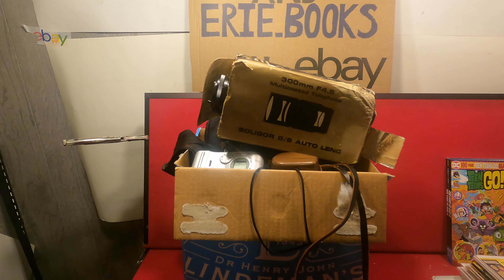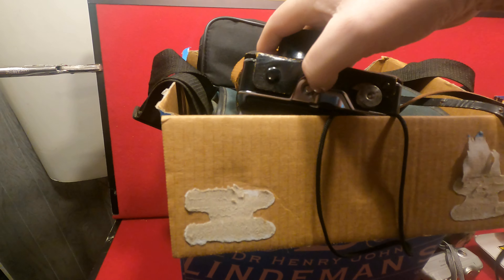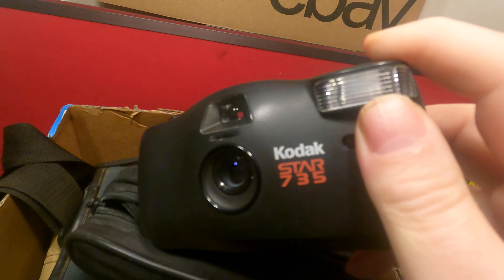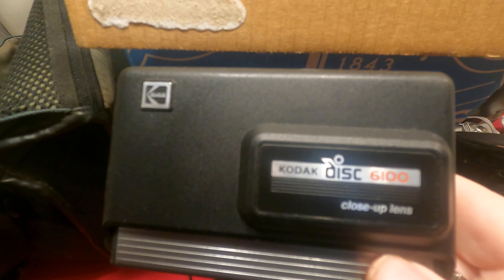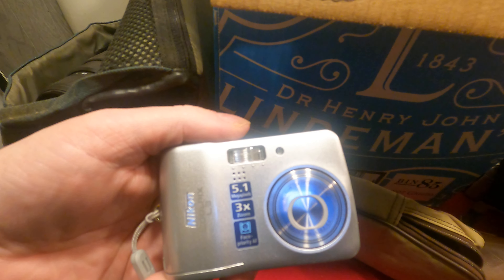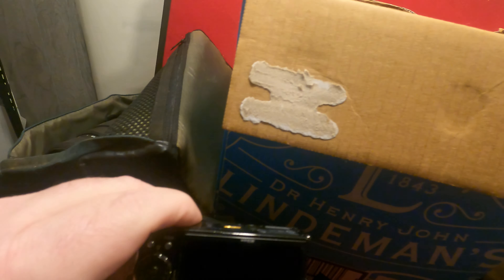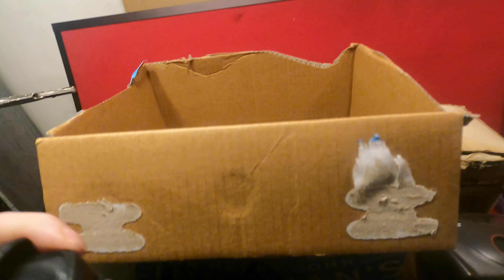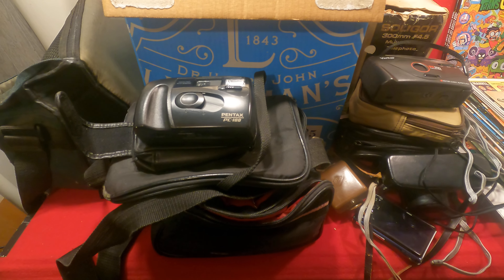Another batch of Free Cameras from the Thrift store! With one blast from the past!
Good sized lot of free Cameras, lenses and related items. One very spiffy relic of our photographic past, back when not all ideas were good ideas... but we tried to make them work anyway!

and

I've been selling mail order off and on since 1977 and full time on eBay since June of 1999

As you can tell I don't know jack about editing (I have tried) and so not just the comics are raw.. so are the videos!